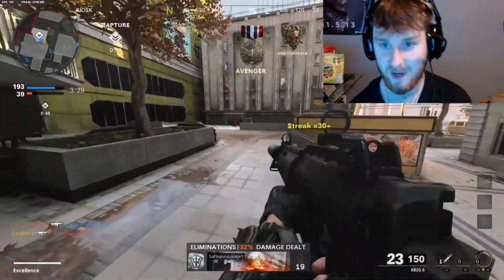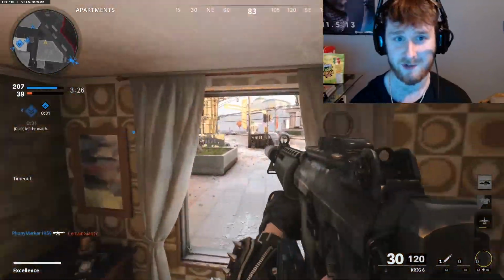How To Get DIAMOND LAUNCHERS FAST! (BEST METHOD) Black Ops Cold War Launcher Guide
Here is How to Unlock Diamond Launchers Fast In Black Ops Cold War!

In this Video we dive into how you can unlock diamond camo for the launcher in black ops cold war. You Have to obtain gold camo on the rpg and the cigma 6 to be awarded the daimond camo for your launchers! make sure to subscribe for more call of duty warzone and cold war content!

More BlackOpsColdWar BlackOps CallOfDuty videos!

How To Get DIAMOND ROCKET LAUNCHERS! *SECRET FASTEST METHOD* Call Of Duty Cold War DARK MATTER Guide

0:00 Intro
1:08 modes
2:21 cigma x2 kills
4:07 ground destroys
5:39 RPG Aerials
8:41 recap
10:11 Overall Difficulty